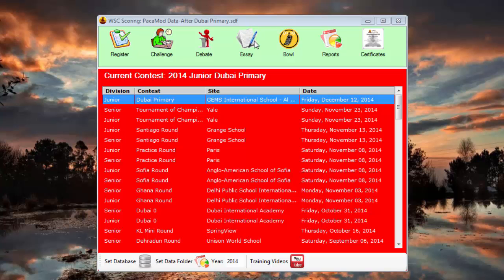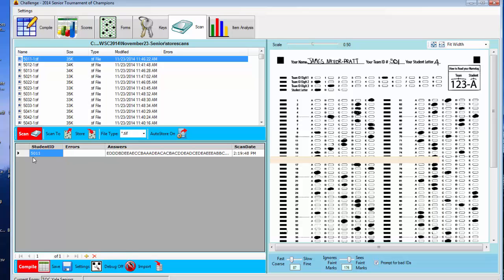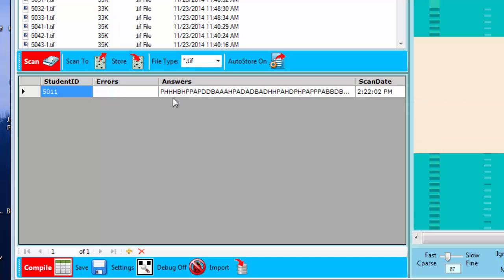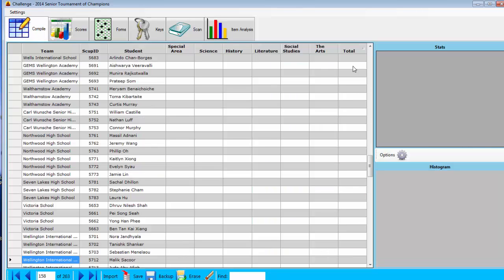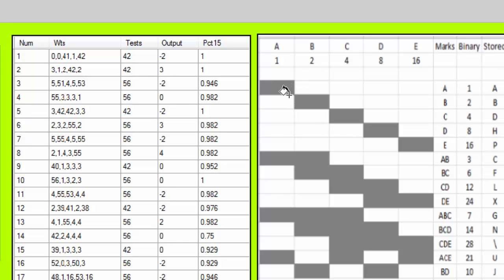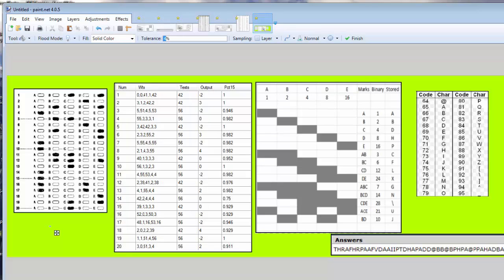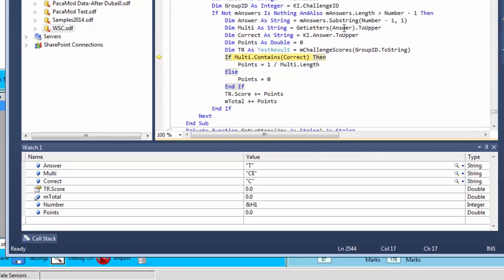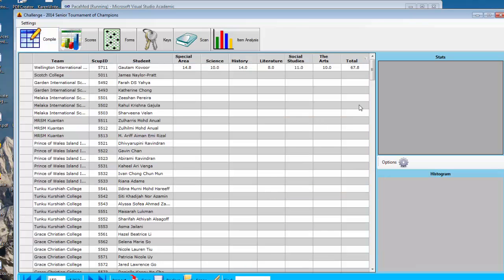WSC Challenge Multiple-Answer Demo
This is an explanation and a demonstration of a system that allows students to give more than one answer on a multiple choice test in order to get partial credit.  This video includes some fairly technical "under-the-hood" stuff to explain how it works.